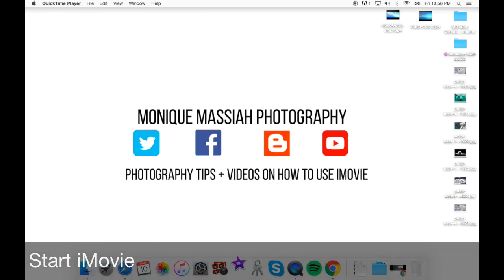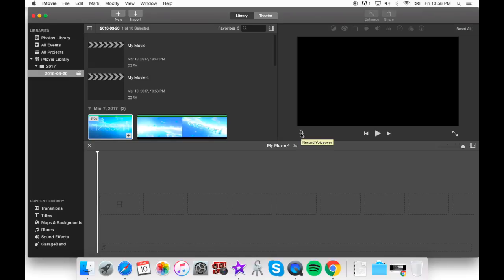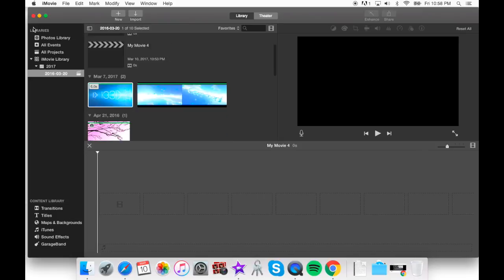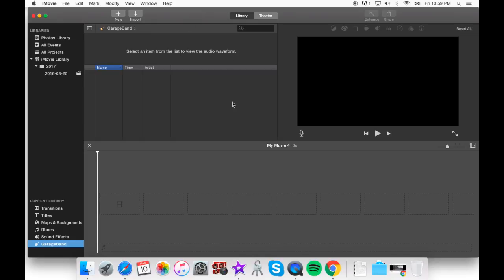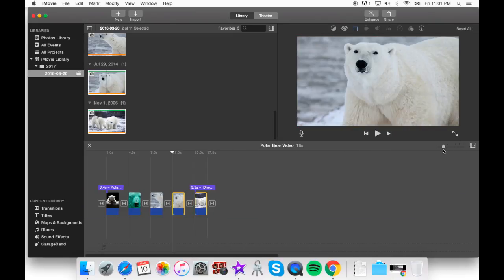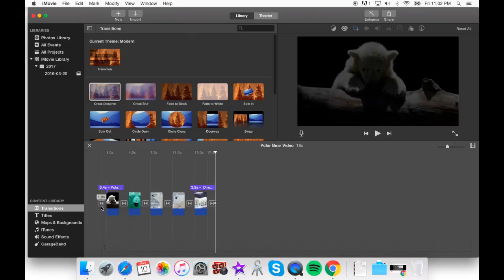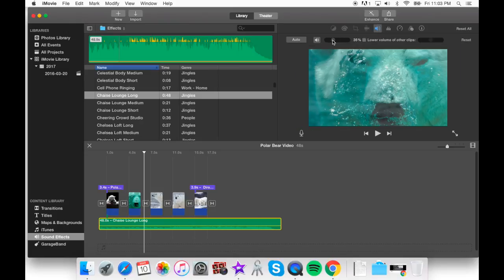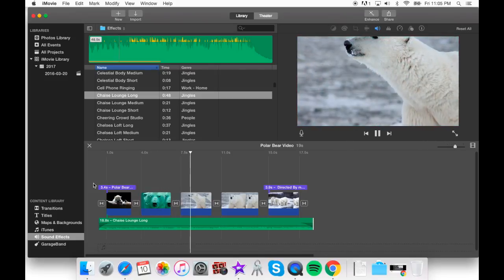🔥 HOW TO USE iMOVIE, THE BASICS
This video is about how to use iMovie. It goes over the basics of starting the program and walks through the basic functions to make a video.

iMovie
how to use iMovie
make iMovie videos
photography
diy photography
diy videos
learn iMovie
iMovie for beginners
video tips